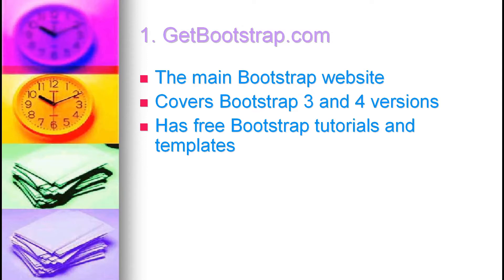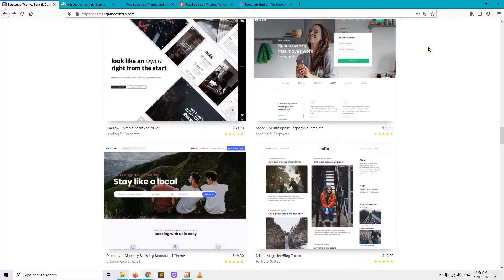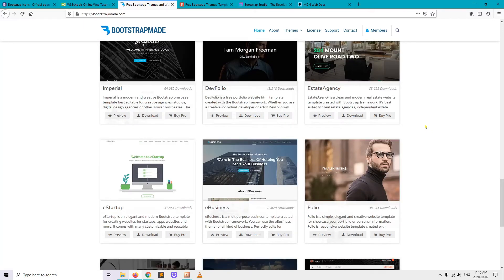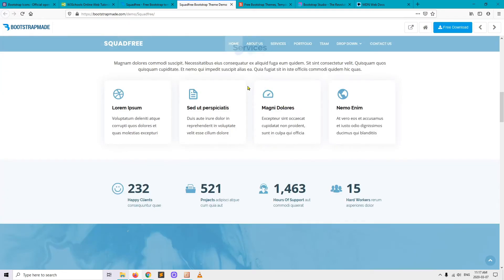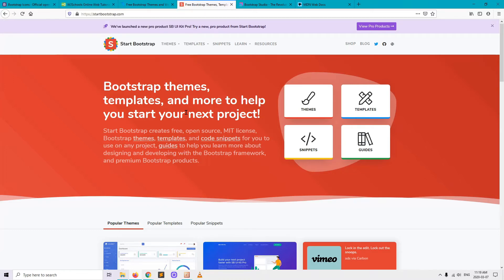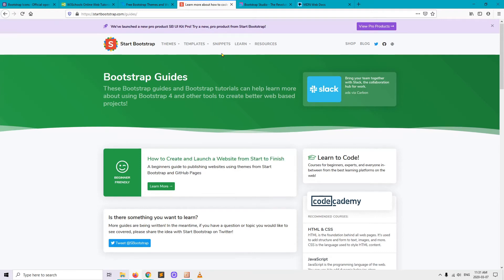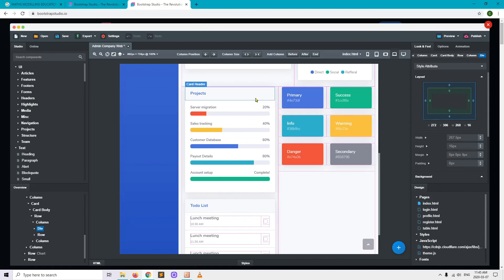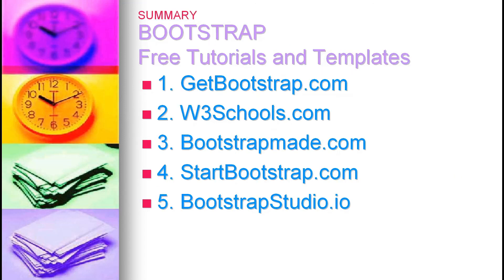BOOTSTRAP 5 FREE TUTORIALS AND OVER 100 TEMPLATES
5 free amazing Bootstrap tutorials and over 100 templates to design and build your own stunning responsive websites.